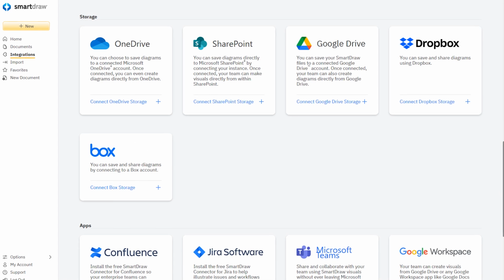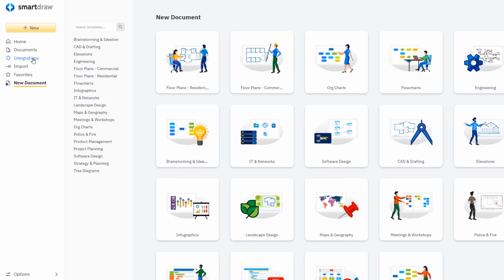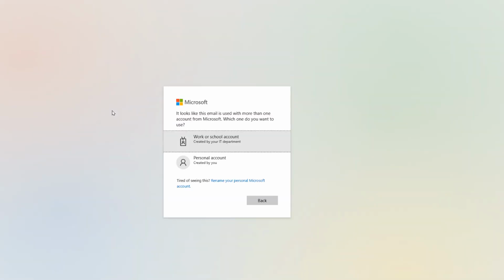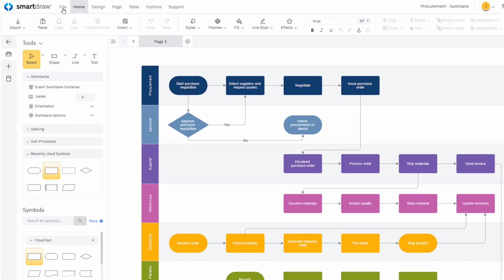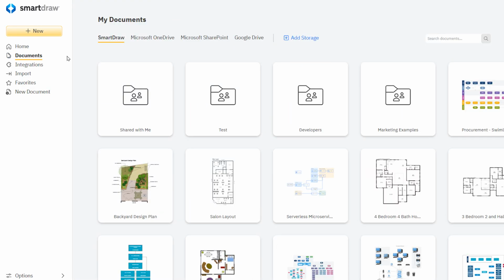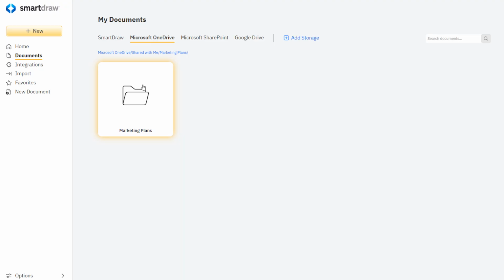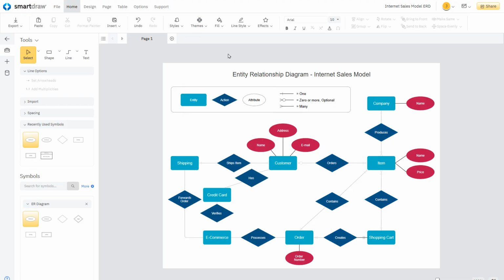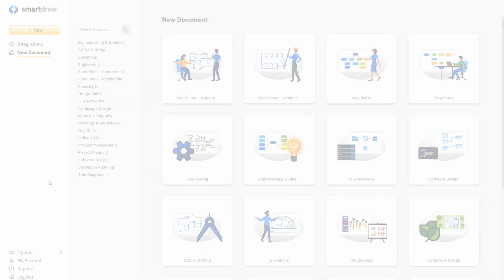Getting Started with SmartDraw for Enterprise - Integrating with Third Party Storage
See how easy it is to connect SmartDraw to third party storage solutions like OneDrive, SharePoint, Google Drive and more. You can save files to OneDrive or Google Drive, open files from OneDrive or Google Drive, and launch SmartDraw and create new files from OneDrive or Google Workspace.